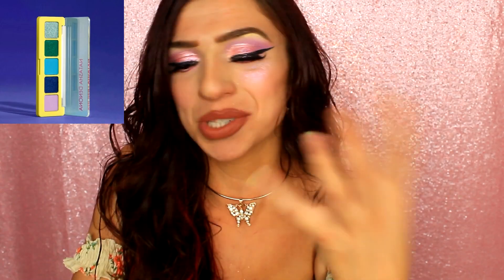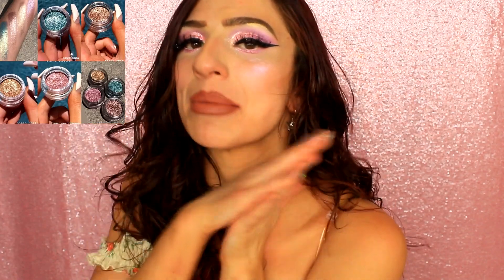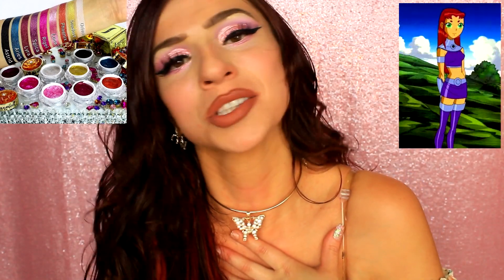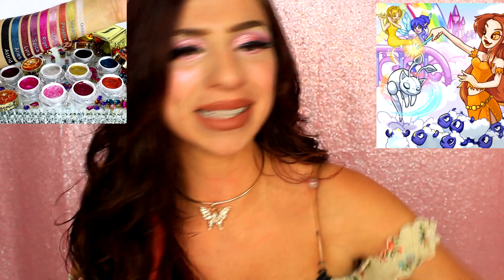Pay Or Stay Away? | Natasha Denona, Kylie, Cosmic Turtle | Will I Buy It?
• Will I Buy It? community new makeup releases •

♡ Hello fellow makeup lovers! ♡ My name is Emily Violet Marie and in today's video I'm bringing you this weeks new makeup releases in pay or stay away! This series is inspired by Samantha March's Will I Buy It? Series and the will i buy it community!

YouTube will always be a hobby for me and I have nothing to lose by giving you guys my 100 percent unfiltered opinions. I promise to always be truthful and tell you straight up how I feel about any subject I talk about here on my channel.

I get most of my photos from Trendmood1, Indiemakeupnews, and TheIndieMood on Instagram. Please check out their pages!

(ﾉ◕ヮ◕)ﾉ*:･ﾟ✧

♡♡Products Mentioned♡♡

♡ Natasha Denona - Mini Tropic Palette♡
Available July 8th
$25

♡Kylie Cosmetics - summer lovin summer 2019 collection♡
Available July 10th

♡Cosmic Turtle Cosmetics  - new shimmery eyeshadows♡
Coming soon

♡Starfire Cosmetics - Galactic Jelly shadows♡
Available July 10, 9 shades

Thank you in advance if you choose to do so!

♡♡FACE♡♡
♡Primer: Cover FX - Mattifying
♡Bronzer: Becca - Ipanama Sun
♡Blush: etude house strawberry choux
♡Highlight: jd glow Cosmetics chaos
♡Contour: The Balm - Bahama Mama bronzer, LA Girl - Toast
♡Concealer: Tarte - Shape Tape Light Neutral
♡Setting Powder: Too Faced - Peachy Matte

♡♡EYES♡♡
♡Eyeshadow: huda beauty neon obsessions - pink obsessions
♡Inner corner/brow bone: Colourpop - Flexitarian, Give Me Glow Cosmetics - Halo
♡Liner: The Balm - Shwing, Estée Edit - Nude
♡Lashes: The Boldface Lash - Go Big or Go Home

♡♡LIPS♡♡
♡Liner: mac oak
♡Lipstick: burberry - fawn

♡What ethnicity are you? -- Armenian
♡What is your skin type? -- Oily and somewhat acne prone, and I guess now I'm dry even tho I don't wanna admit it lol

♡♡Misc.♡♡